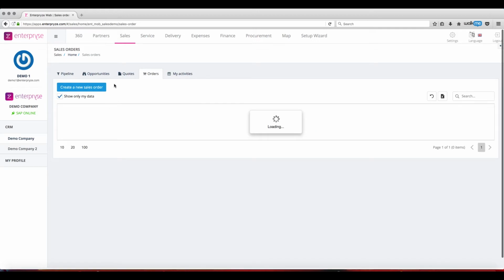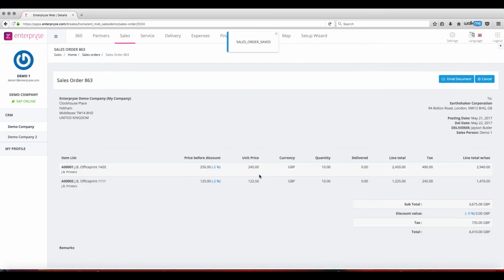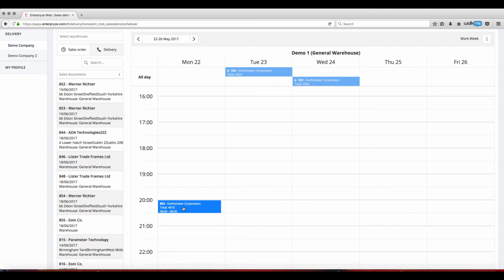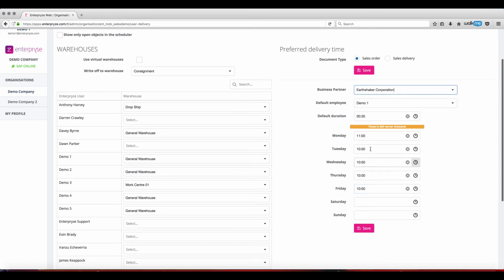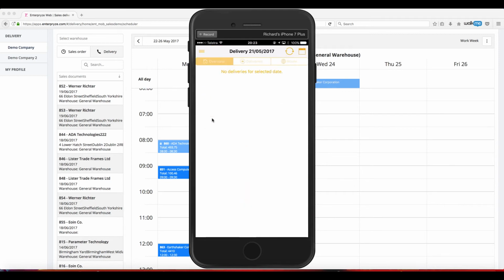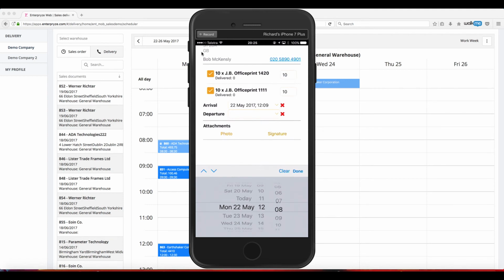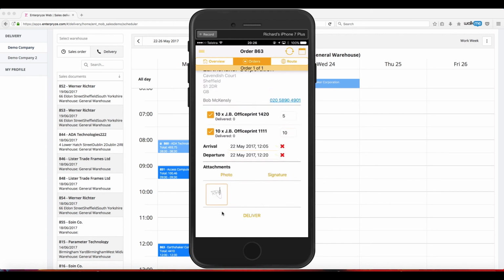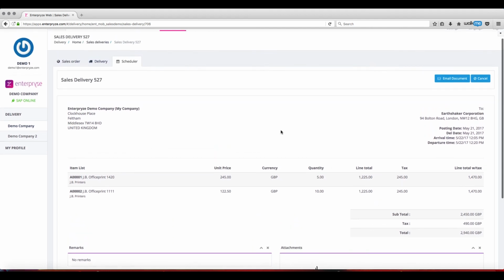The Order to Delivery Process with Enterpryze Web and Mobile Apps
In this video I'll show you the end to end process of taking a sales order and then managing the delivery process and proof of delivery capture using the Enterpryze Delivery Mobile App